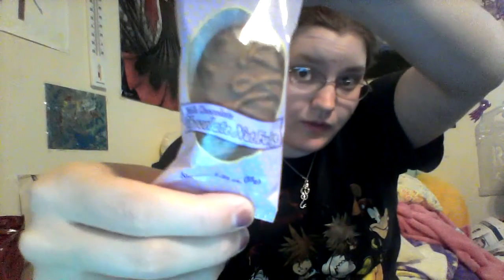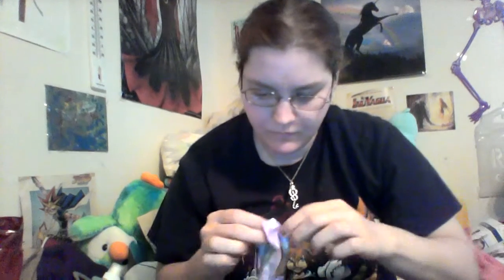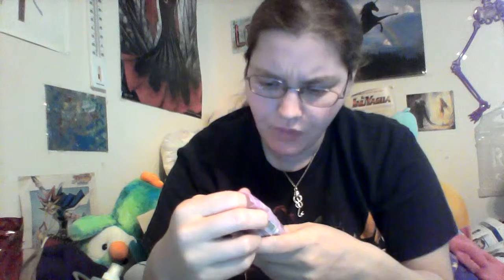American Girl: Gertrude Hawk taste test